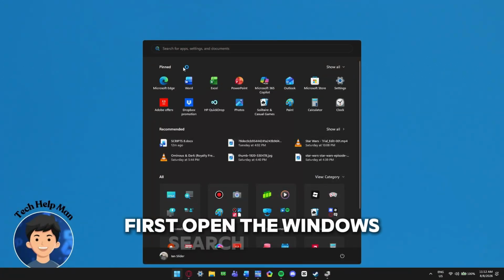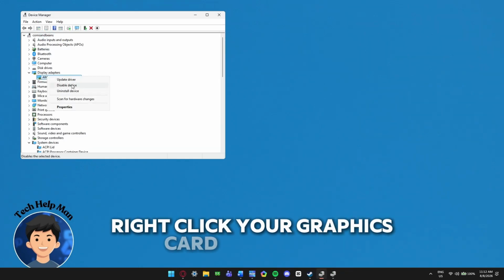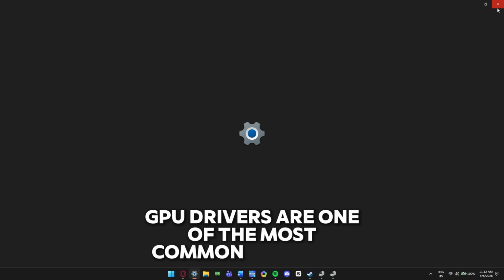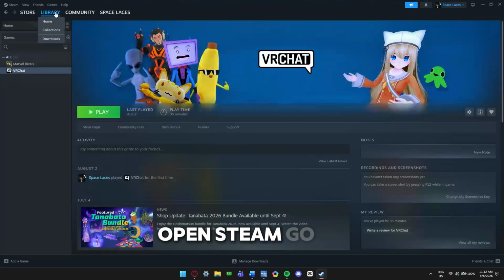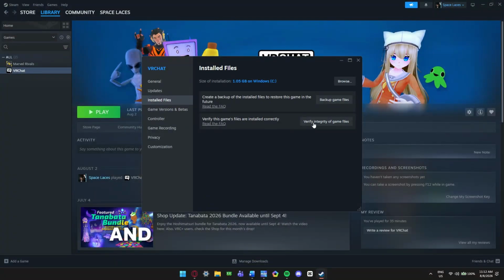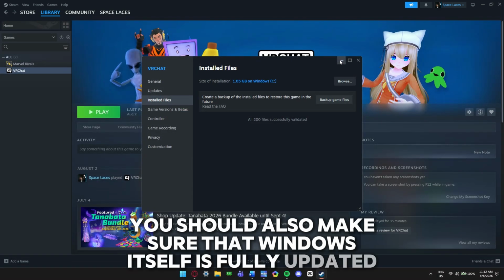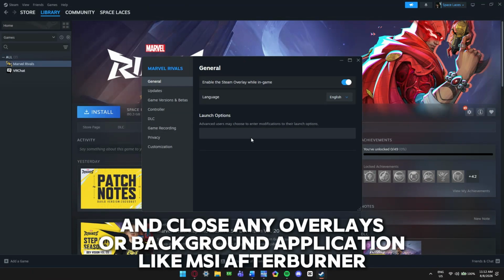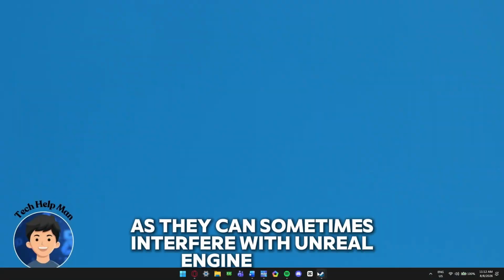How To Fix Steam Games Unreal Engine 4 Crash Reporter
Want to know how to fix Steam games Unreal Engine 4 Crash Reporter? In this video, I’ll show you how to fix UE4 crash reporter errors, Steam games crashing on launch, fatal error messages, black screen crashes, and Unreal Engine 4 games closing unexpectedly.

This guide is useful if a Steam game opens the Unreal Engine 4 Crash Reporter, says The UE4 Game Has Crashed, shows Fatal Error, crashes after launch, or closes before loading the main menu.

In this video, you’ll learn:

Why UE4 games crash on Steam
How to verify game files on Steam
How to update graphics drivers
How to disable Steam Overlay
How to use DirectX launch options
How to delete corrupted config files
How to reinstall Visual C++ redistributables
How to check antivirus and Windows Security
How to fix UE4 fatal error
What to do if only one game crashes

To fix Steam games Unreal Engine 4 Crash Reporter, first close the game and restart Steam completely.

Open Task Manager, end any stuck game or Steam processes, then launch Steam again and test the game.

Next, verify the game files. Open Steam, go to Library, right-click the game, choose Properties, open Installed Files, and click Verify Integrity Of Game Files.

Wait for Steam to check the files and download anything missing or corrupted.

If the game still crashes, update your graphics driver. Install the latest NVIDIA, AMD, or Intel driver for your GPU, then restart your computer.

Unreal Engine 4 games can crash when the graphics driver is outdated, corrupted, or unstable.

Now disable overlays. Turn off Steam Overlay for the game, and also disable Discord Overlay, NVIDIA Overlay, AMD Overlay, Xbox Game Bar, MSI Afterburner, RivaTuner, and recording tools temporarily.

If the crash started after changing graphics settings, reset the game config files. Open the game’s folder in AppData or Documents, find the Saved or Config folder, and rename it instead of deleting it.

Then launch the game again so it can create fresh settings.

Try using a launch option. In Steam, right-click the game, open Properties, and under Launch Options try:

-dx11

If the game crashes in DirectX 12, forcing DirectX 11 can sometimes fix UE4 crash reporter errors.

If that does not work, remove the launch option and try windowed mode if the game supports it.

Update Windows, restart your PC, and install the latest Visual C++ redistributables and DirectX runtime components if the game requires them.

If antivirus or Windows Security is blocking the game, add the game folder and Steam folder as allowed apps. Only do this for games installed from trusted sources.

Also make sure the game is not installed in a broken drive folder. If possible, move the game to another Steam library folder or reinstall it on another drive.

If you overclock your GPU, CPU, or RAM, disable the overclock and test again. UE4 games can be sensitive to unstable overclocks.

If the crash happens after loading a save file, the save may be corrupted. Try starting a new game or loading an older save to test.

If only one Steam game crashes, check that game’s official support page, Steam discussions, known issues, and required system specs.

If all UE4 games crash, the problem is more likely related to your graphics driver, Windows installation, redistributables, DirectX, overlays, or hardware stability.

If the Crash Reporter shows details, copy the error message before closing it. Look for words like LowLevelFatalError, D3D device lost, EXCEPTION_ACCESS_VIOLATION, or out of video memory.

These messages can help you search for the exact fix for that specific game.

If nothing works, uninstall the game, restart your PC, reinstall it from Steam, and test again before adding mods, reshade, custom files, or launch options.

Follow this full guide to fix Steam games Unreal Engine 4 Crash Reporter, repair UE4 fatal errors, stop Steam games crashing on launch, and get your game working again.